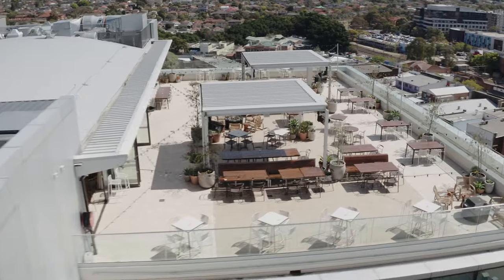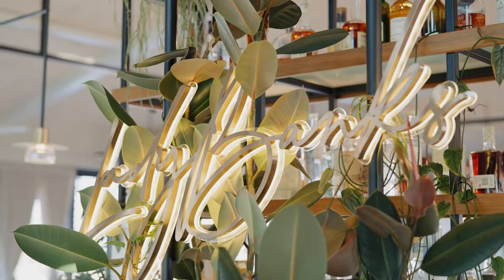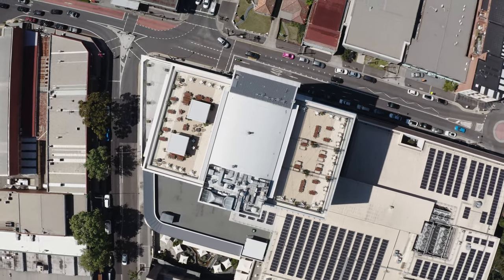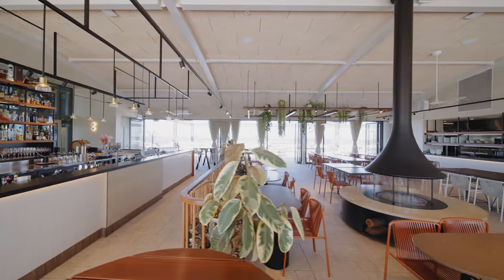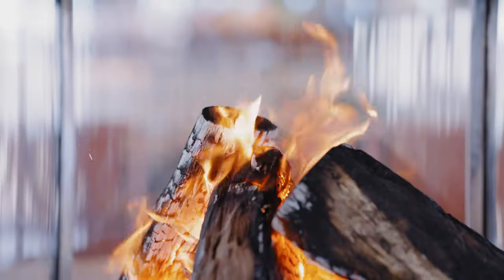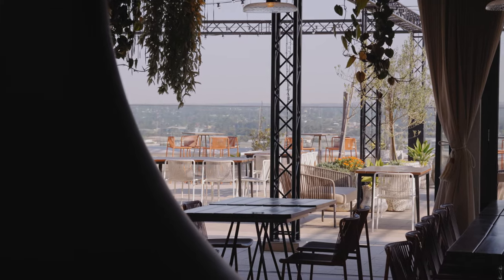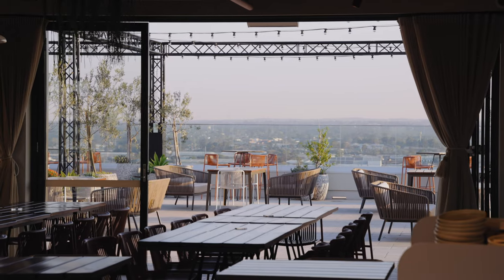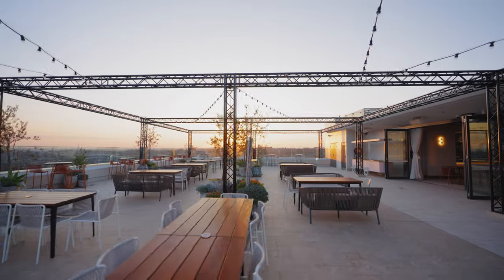Inside An Iconic Rooftop Bar Designed For All Seasons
A refreshing addition to Bankstown in Western Sydney, Lady Banks Rooftop Bar embraces a minimalist design that exudes relaxation and rejuvenation. Serving as Bankstown’s exclusive outdoor rooftop bar, it provides 360-degree panoramic views spanning the Blue Mountains and the Sydney CBD, effortlessly immersing visitors in a holiday-like state of mind.

Located on the tenth floor of the Flinders Centre, a commercial office hub in the heart of Bankstown, the rooftop bar’s interior design was overseen by Natalie Dufton, director of Pony Design Co. “The brief was simple,” she says. “Create Bankstown’s first and best indoor rooftop bar and offer locals a premium place to go without having to venture to Sydney’s CBD.”

The rooftop bar features a nuanced and thoughtful design. “We wanted to create a multi-seasonal space that felt open and relaxing during summer months, then cosy, cocooning and intimate during winter months while still enjoying access to natural light and air,” says Natalie. As such, the floor plan of Lady Banks Rooftop Bar is divided into three distinct realms. Two outer wings consist mainly of open-air spaces, with some covered areas providing shelter. The thriving central bar section is complemented by the welcoming entry, adorned with warm and earthy textures.

Each of these spaces is connected by a beautiful sculptural fireplace from Sculpt Fireplaces.
“The fireplace is the absolute heart of this venue and the first thing you see as you enter,” says Natalie. “It creates a beautiful gathering space that ties in with the terracotta and earthy tones throughout.” It is also versatile; in the summer months, the circular fire space can be repurposed to showcase floral arrangements, fostering a deeper connection to the botanical elements outside. The rooftop bar’s aesthetic is characterised by a minimalist, neutral and textural palette complemented by abundant floral features. “We wanted the textures and materials to patina over time and grow into the space, like the botanicals and plants,” says Natalie.

When asked what she loves most about the space, Natalie says, “I love when the windows are open, welcoming the golden light to illuminate the space, while the curtains billow in the wind from the summer breeze.” Pony Design Co. creates a rooftop bar with a unique presence, enhancing Bankstown’s offerings and crafting a space that seamlessly whisks visitors away to an oasis, providing a retreat from the demands of daily life.

00:00 - Introduction to the Rooftop Bar
00:29 - A Simple and Localised Brief
01:13 - The Rooftop Bars Floor Plan
02:44 - Unique Aspects of the Bar
03:10 - The Paired Back Aesthetic and Design
03:34 - Favourite Aspects

Photography by Lucia Braham.
Interior Design by Pony Design Co.
Filmed and Edited by The Local Project.

Location: Bankstown, New South Wales, Australia

The Local Project acknowledges the Aboriginal and Torres Strait Islander peoples as the Traditional Owners of the land in Australia. We recognise the importance of First Nations people in the identity of our country and continuing connections to Country and community. We pay our respect to Elders, past and present, and extend that respect to all First Nations people of these lands.